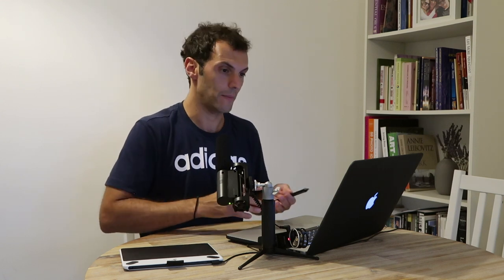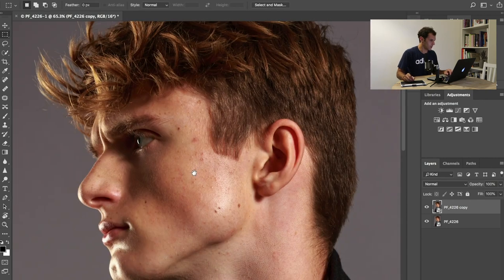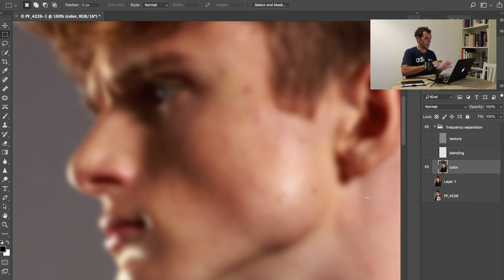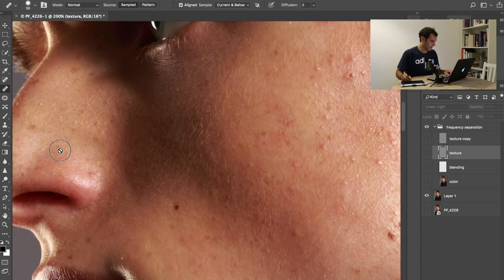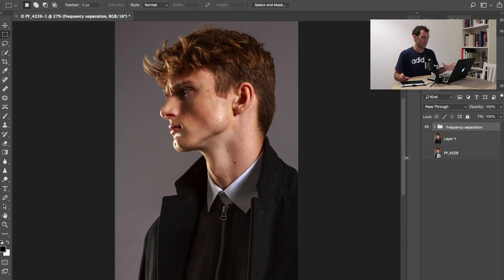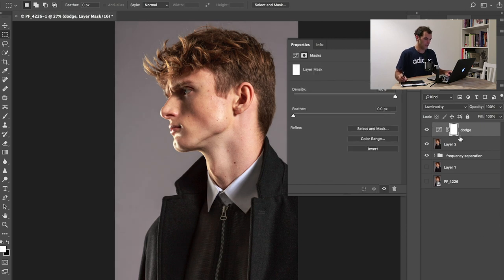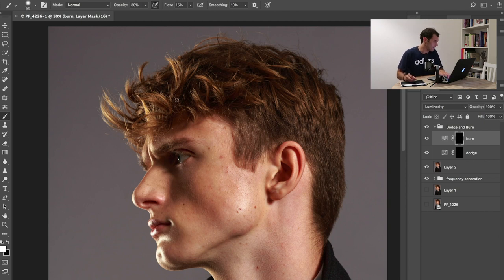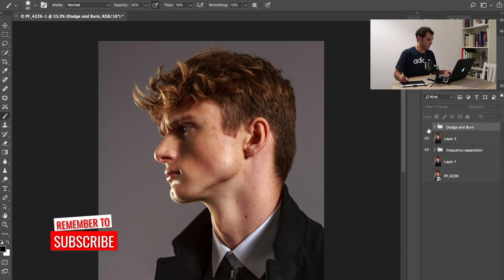(2 of 3) How to Retouch a Fashion Editorial Portrait part 2 of 3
Hello everyone! In this episode I am going to show you how to retouch a fashion editorial portraits for a cover. Since there is a lot to talk about, this video had been broken down into 3 parts.

This is part 2 of 3, enjoy!

My Gear
Canon 6D Mark II (Body Only)

Canon EF 24-105 mm f/4L IS II USM Lens

Canon EF 16-35 mm f/2.8L II USM Lens

Canon EF 50 mm-f/1.4 USM Lens

Canon EF 50 mm f/1.2L USM Lens

Canon 100 mm/F 2,8L MACRO IS USM Lens

Panasonic DC-GH5EB-K Lumix G Compact System Camera

DJI Mavic Pro Drone with 4K Camera - Grey